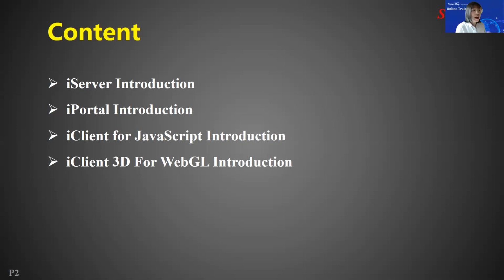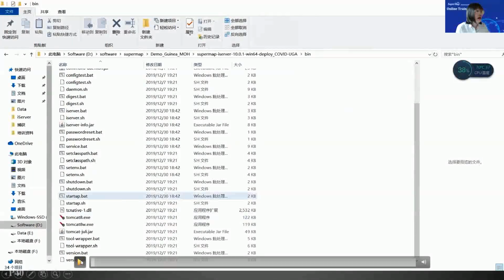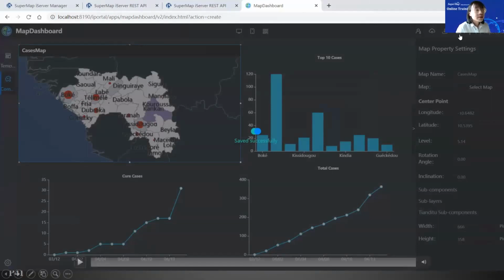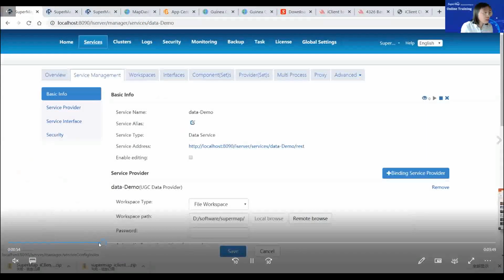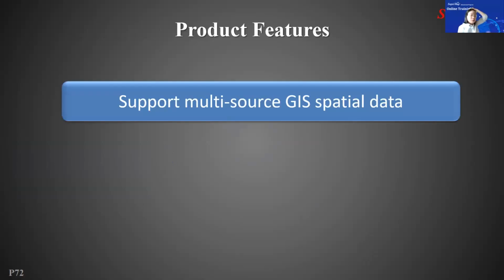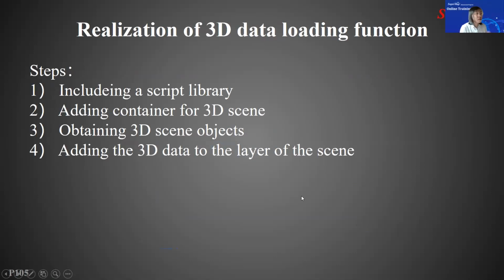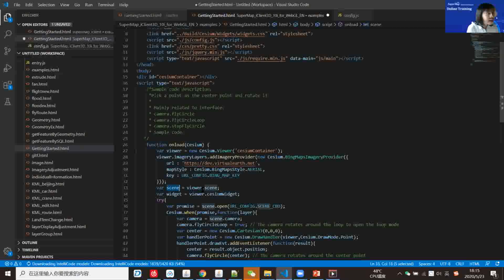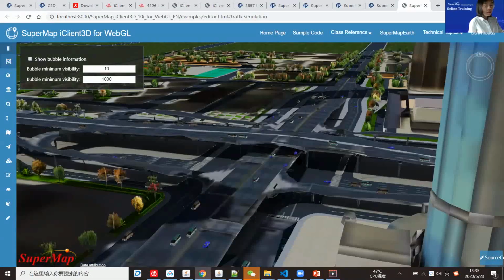Web Development Training